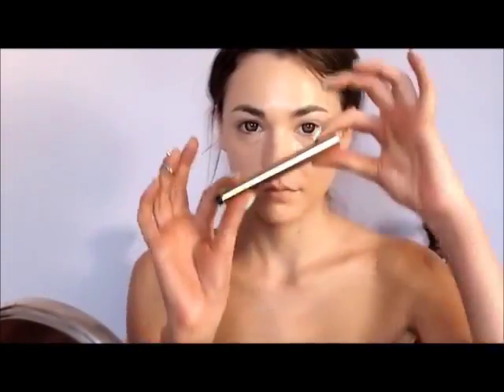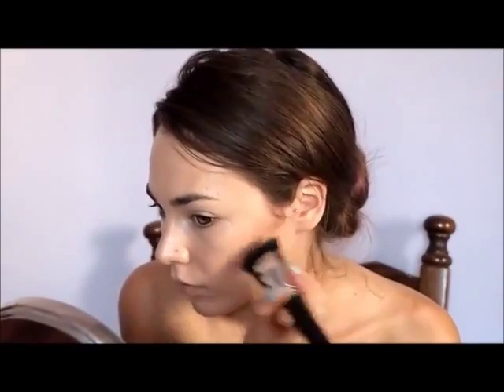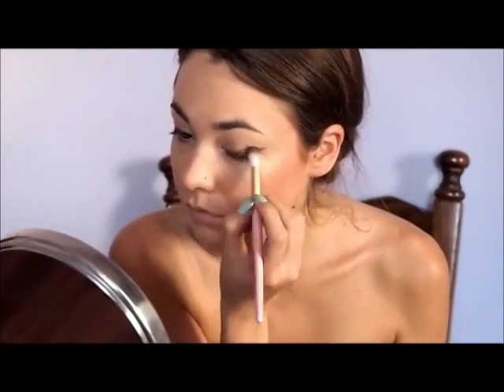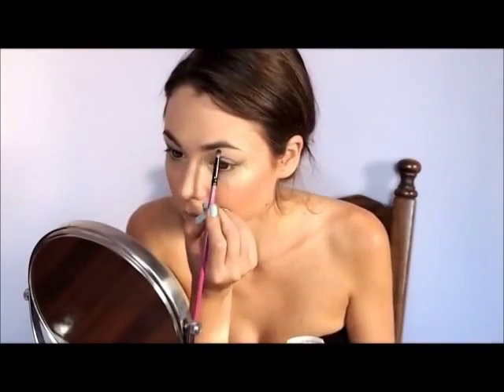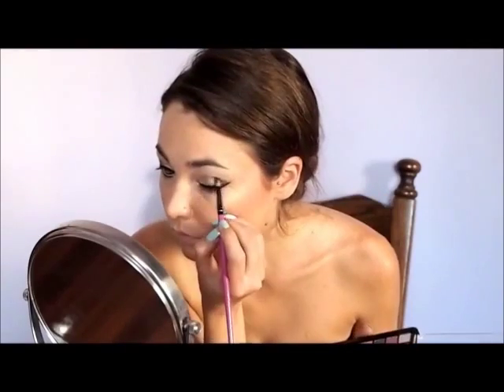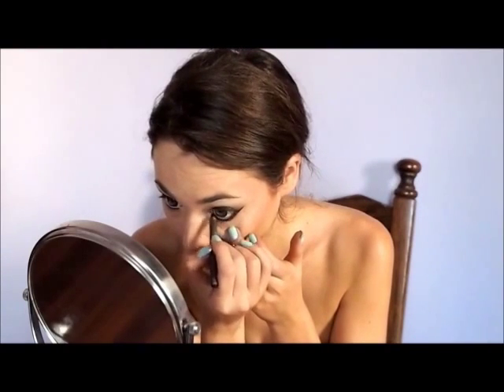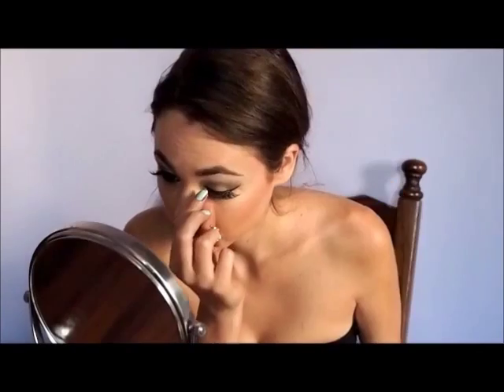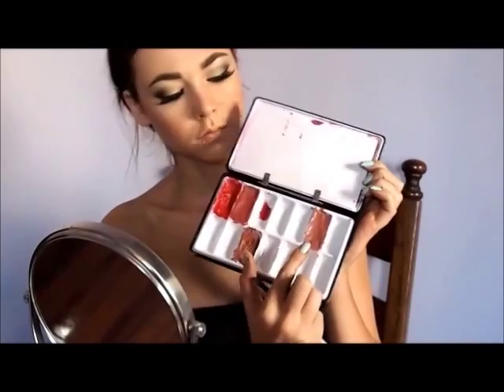Princess Jasmine makeup tutorial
A step-by-step tutorial explaining how to apply makeup to look just like Princess Jasmine from Aladdin. With a little bit of makeup and practice, anything is possible. MakeUp Artist: Stacie Vanelli.